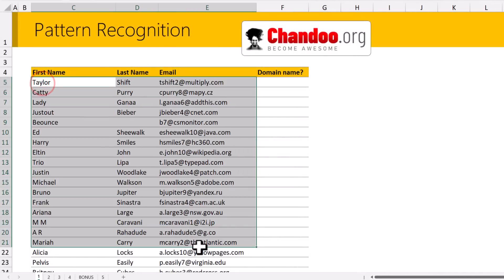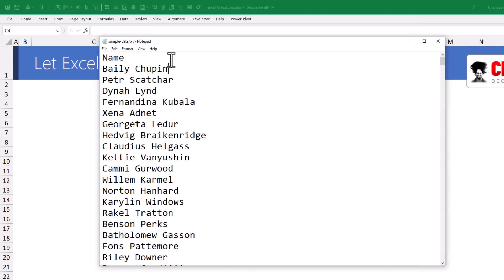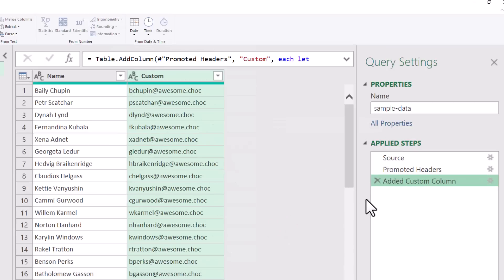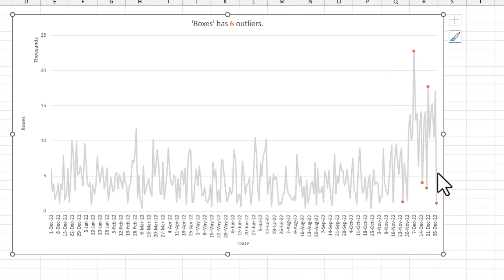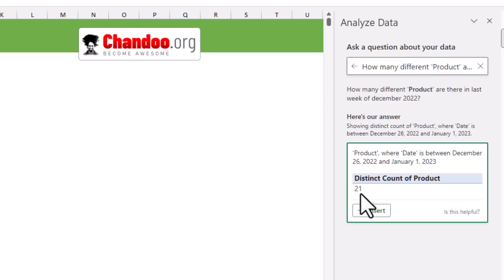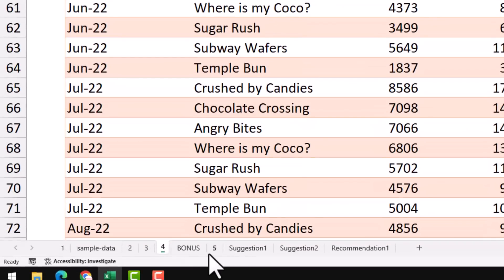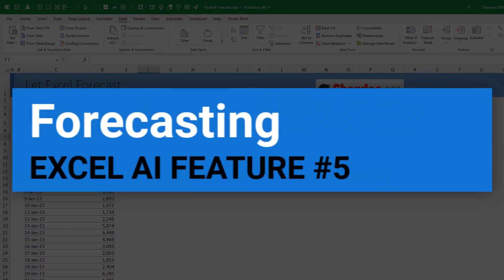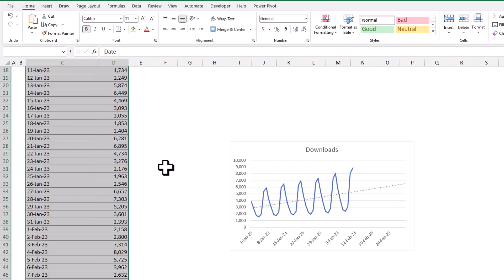Built- in AI features of Excel (no need for ChatGPT)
There is a lot of hype around ChatGPT, but do you know that Excel has really powerful AI built-into it? YES!!!
In this video, let me share of 5 of my favourite AI features (plus a bonus one) in Excel that really save time & make you more productive!

Learn all about the AI features in Excel like Flash Fill, Column from examples (Power Query), AI automatic analysis of data, Recommendations, AI formula writer & Automatic forecast with real world examples.

0:00 - Forget ChatGPT
0:34 - Feature 1 - Flash Fill 🦸‍♂️
2:19 - Feature 2 - Let Excel write the formulas 🧪
6:00 - Feature 3 - AI Automatic Analysis of Data 🤖
10:01 - Feature 4 - Recommendations in Excel 🆘
12:26 - Bonus - Formula writer in Excel ⌨
15:03 - Feature 5 - Forecasting in Excel 📈📈📈
17:59 - More AI 😎

While the AI features are exciting, they don't work in all versions of Excel. See below for compatibility information.

Feature 1 - Flashfill - Excel 2013 or above, Excel 365
Feature 2 - Column from Examples - Excel 2106 or above, Excel 365
Feature 3 - AI Analysis of Data - Excel 365
Feature 4 - Recommendations - Excel 365, Excel 2016 (?)
Feature 5 - Forecasting - Excel 2103 or above, Excel 365
Bonus feature - Formula Writer - Excel Online

New to Excel and want to level up quick? Check out below curated playlists to upskill fast.

Why can't AI get a permanent driving license? 🚗
Because it is always learning 🤓🤣